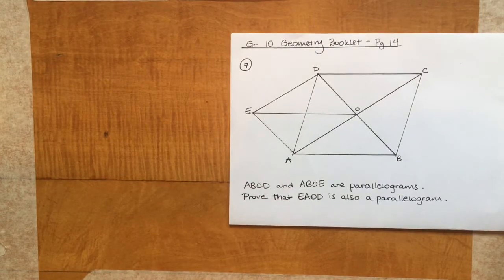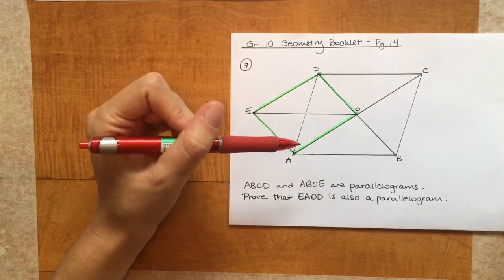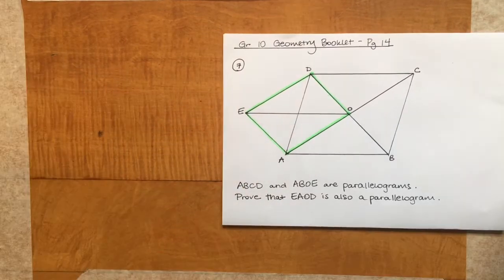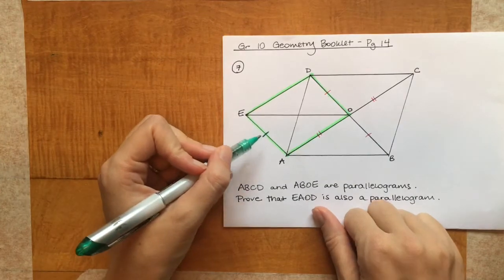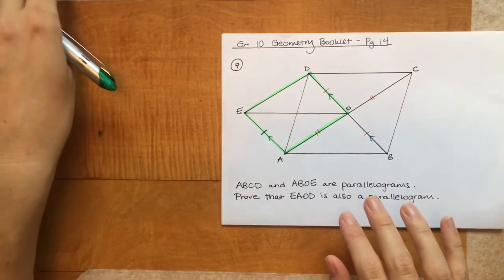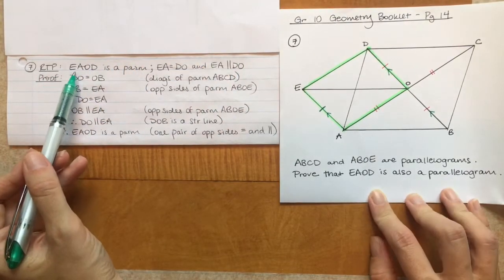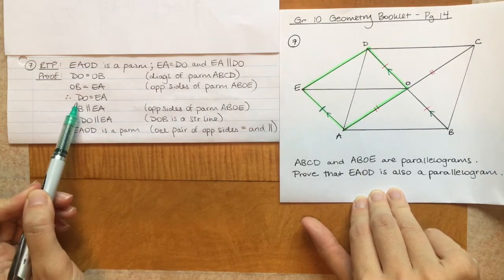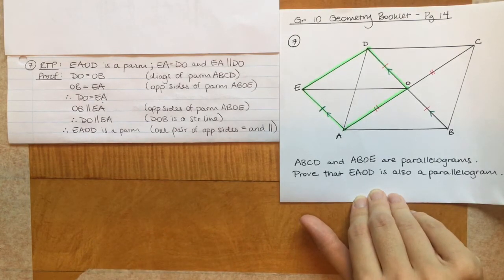Gr 10 Geometry - More Challenging Parallelogram Proofs